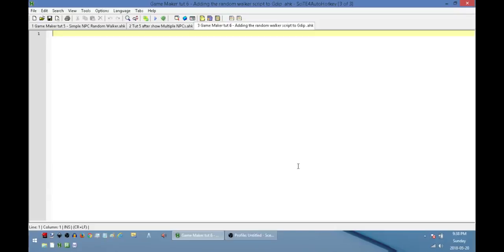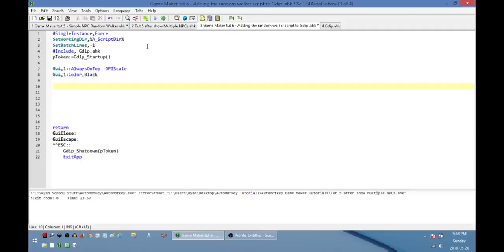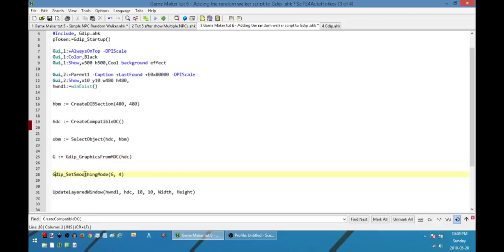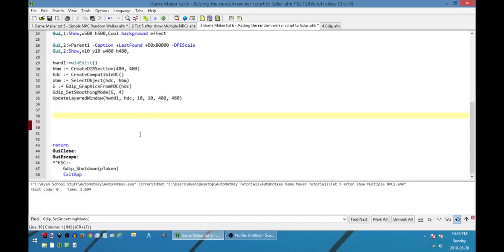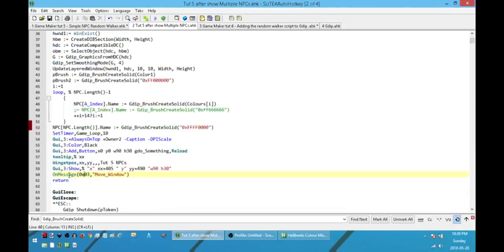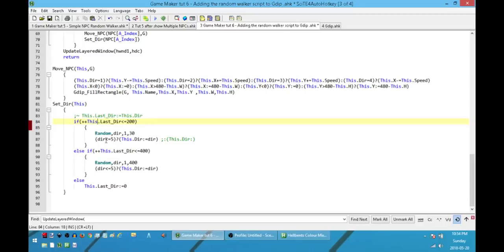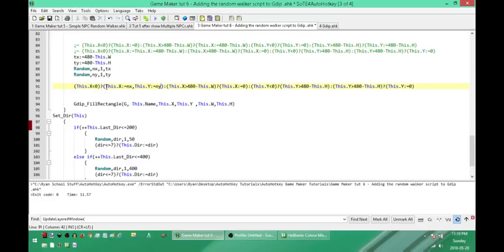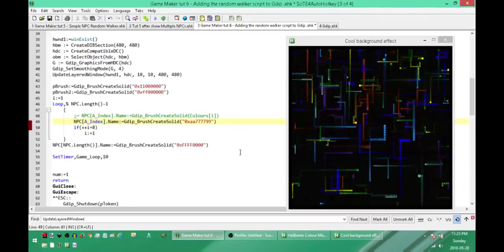AutoHotkey Game Creation Tutorial 6: Introduction to graphics (Using GDIP)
This tutorial is a introduction to using the AHK Gdip Lib to create graphics for our games. It is going to be a long one, but by the end of it you should have a good understanding of the process and a cool little script to boot.

Here is the link to the Gdip.ahk Lib if you don't already have it.